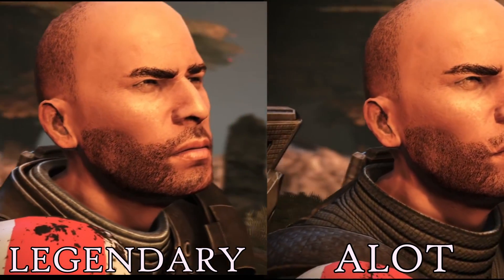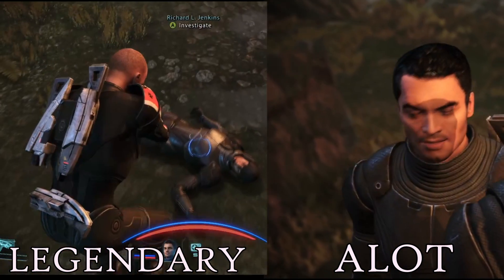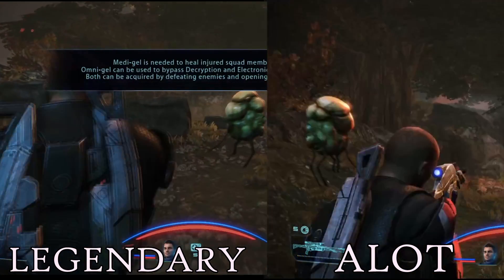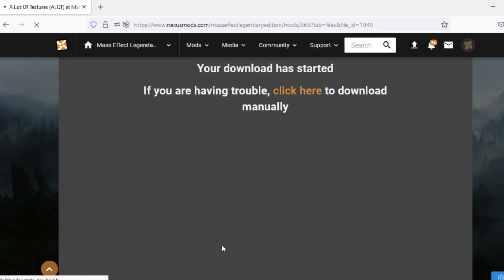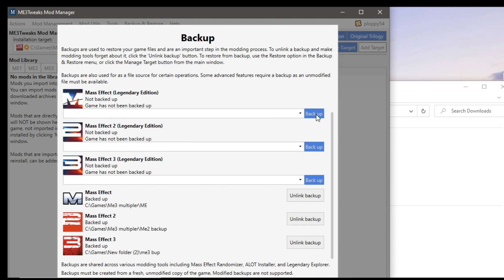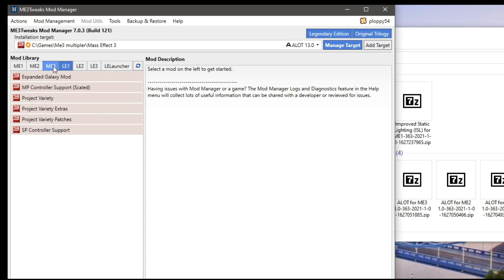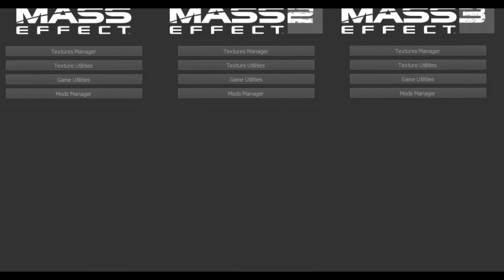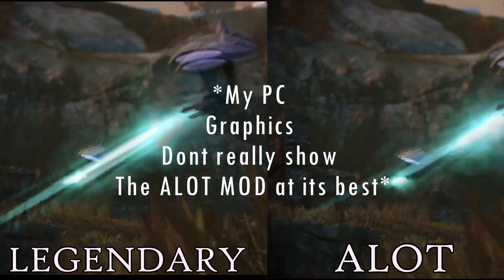How to install the ALOT Mod for Mass Effect Legendary Edition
The ALOT mod has been released for Mass Effect Legendary Edition, in this video i show you the process you need to install it

Merch!!

Content Creator?